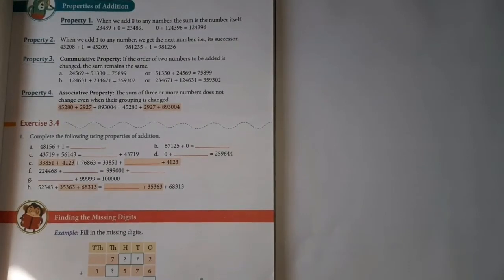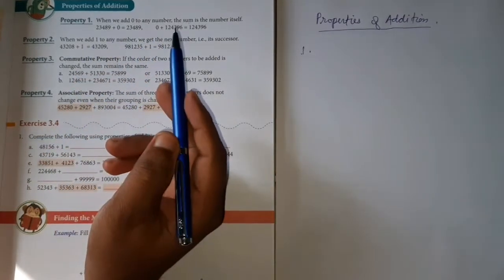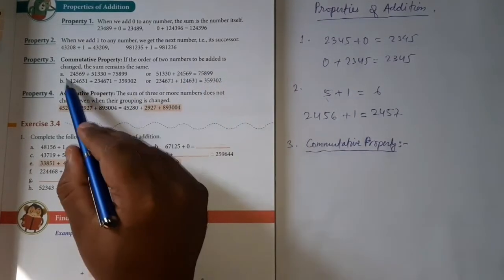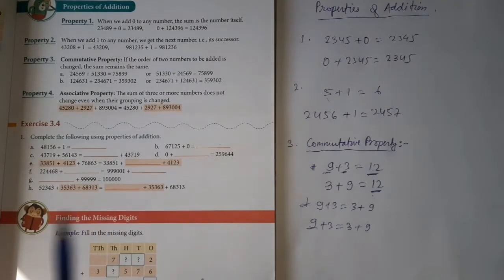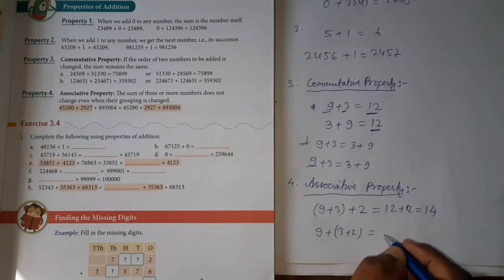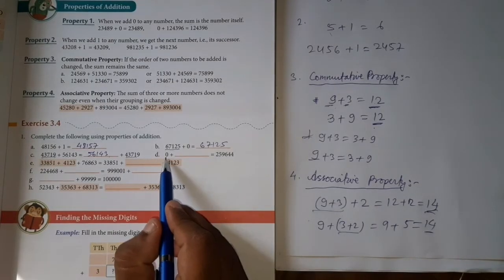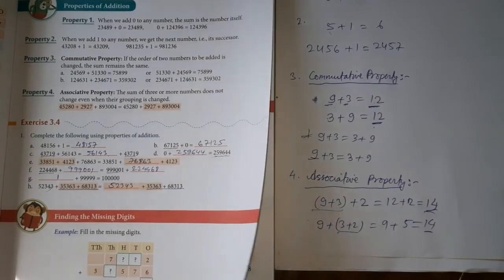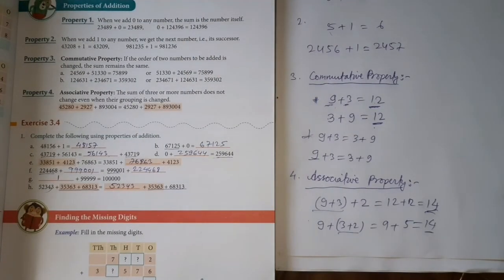Properties of Addition|Class-4|CBSE